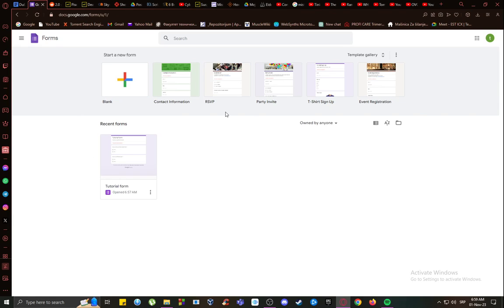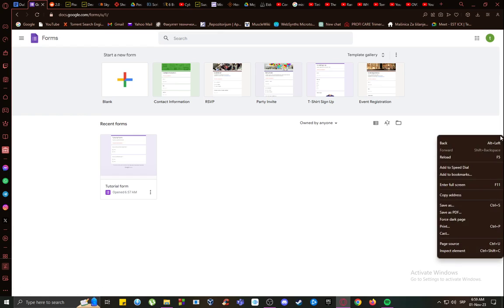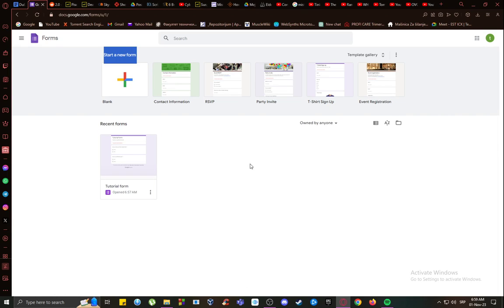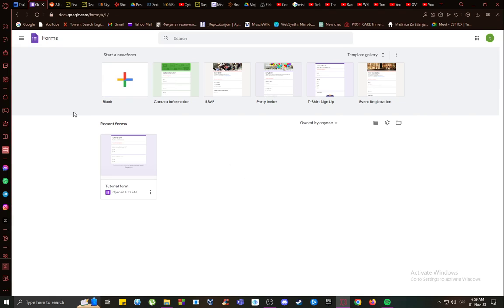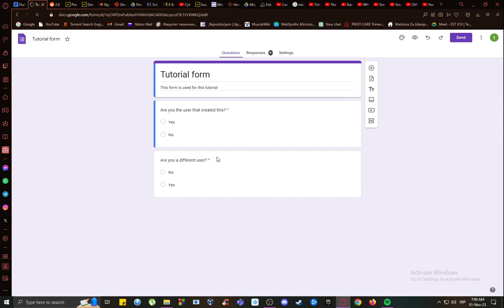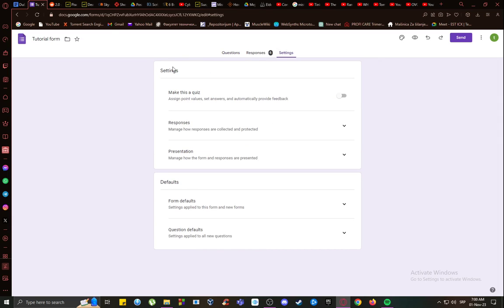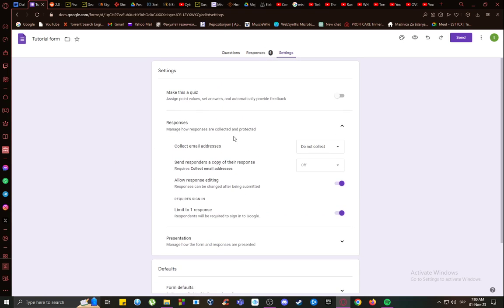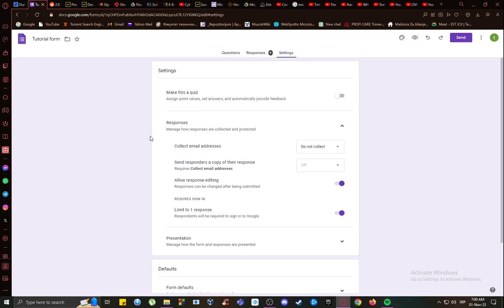How To Restrict Access To Google Forms Tutorial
Today we talk about restrict access to google forms,google forms tutorial,restricting others to fill google form,restrict access google forms